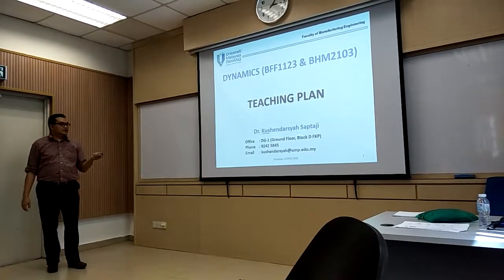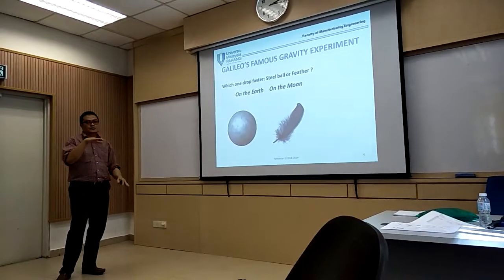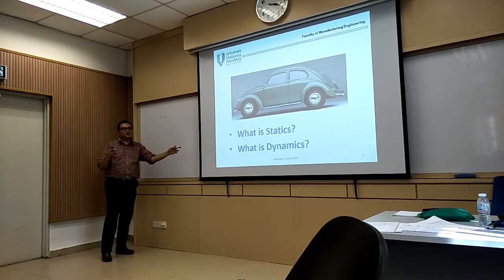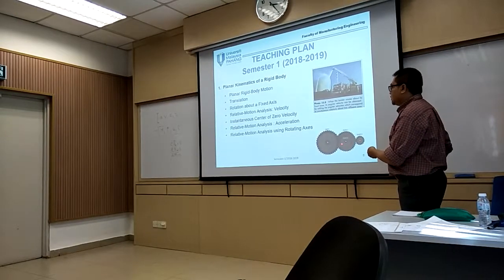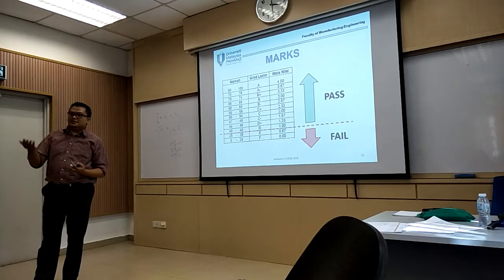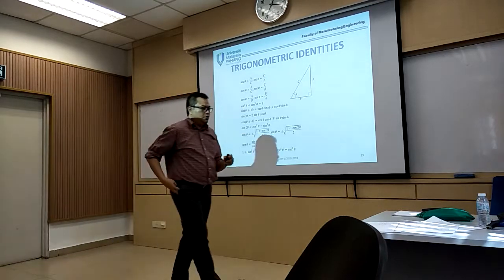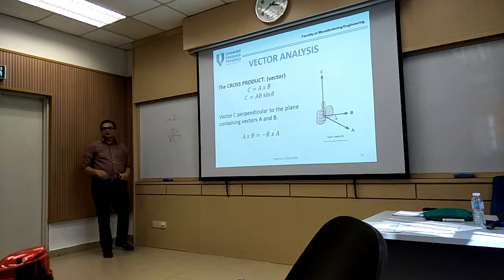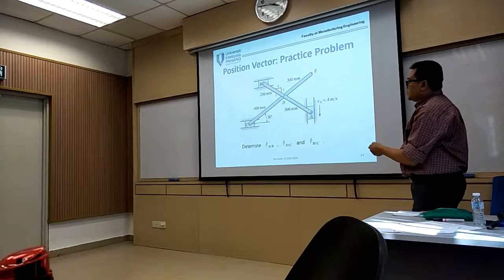BFF1123 1 teaching plan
Introduction to Dynamics